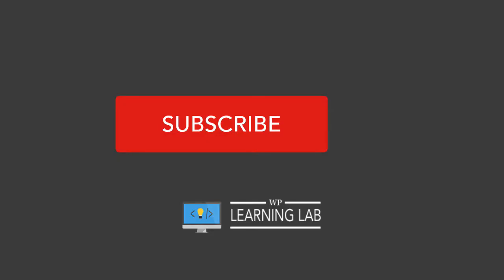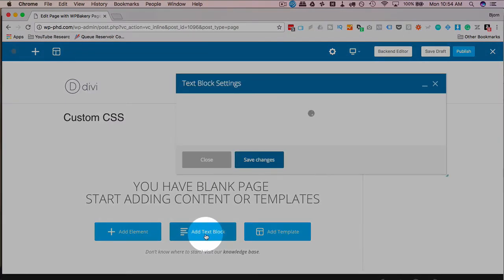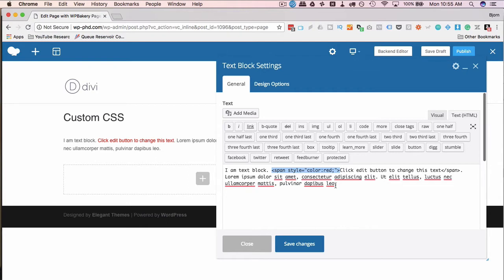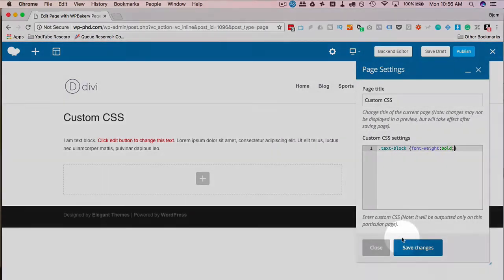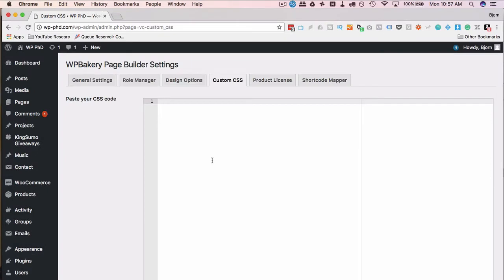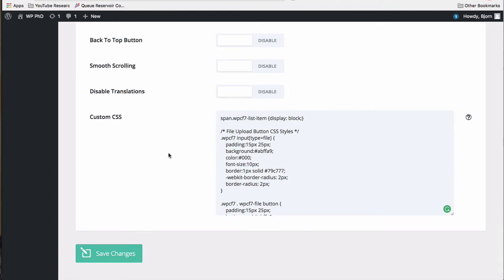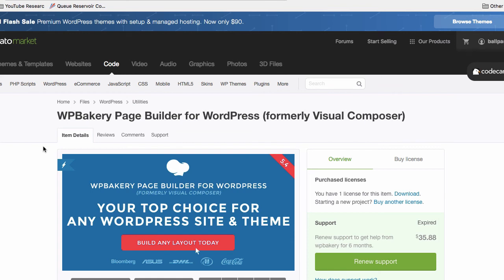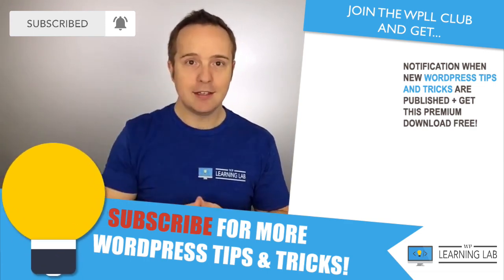WPBakery Page Builder Custom CSS Input Locations - WPBakery Tutorials Part 7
Then check out this playlist all about WPBakery Page Builder

WPBakery Page Builder Custom CSS capabilities allow you to add your own CSS styling in many convenient places. That said, it's always best to keep it all in once place so that you don't lose track of all your custom CSS.